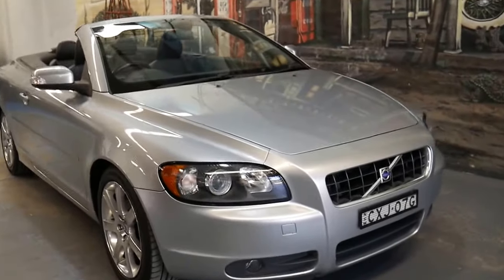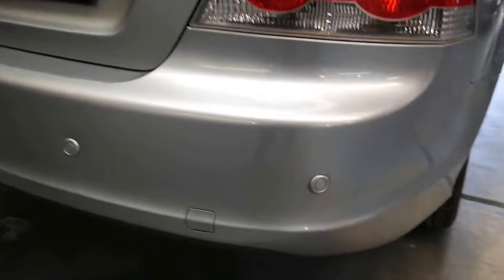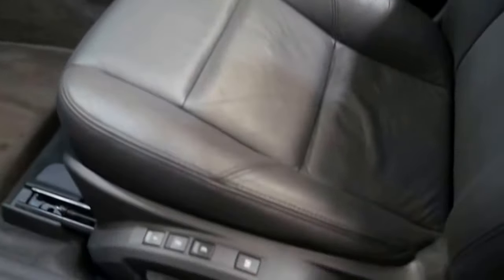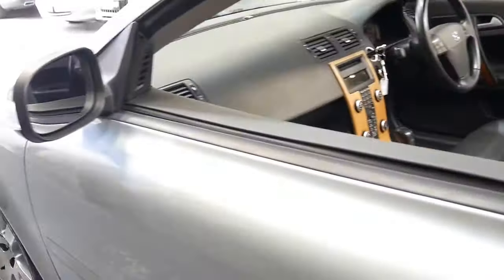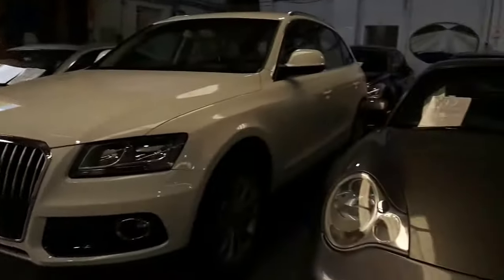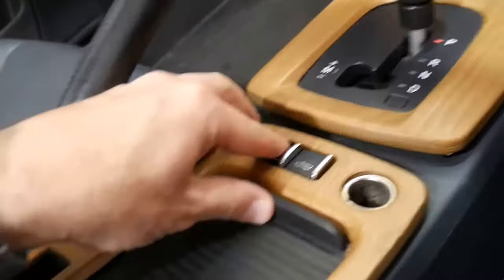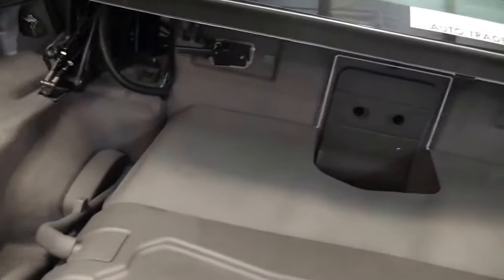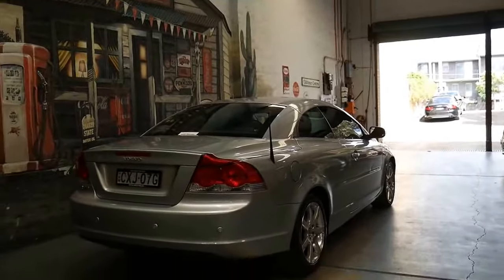Volvo C70 2007 LE Convertible 124,000 klms